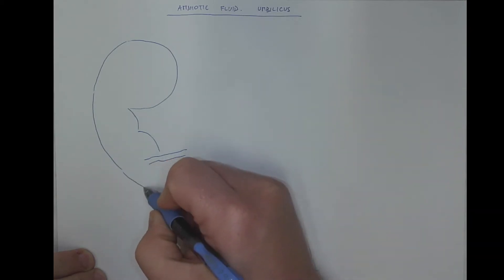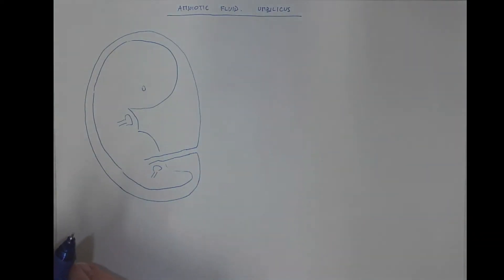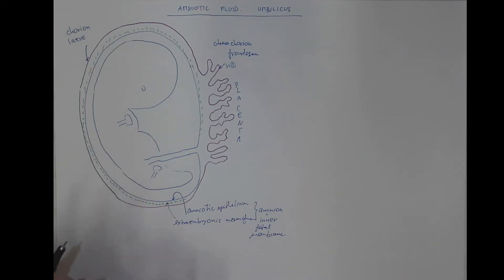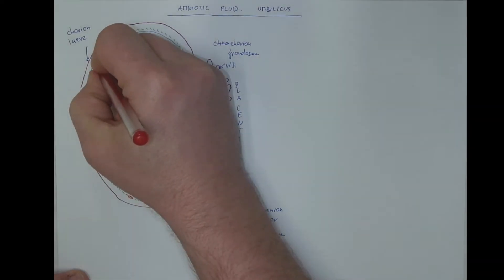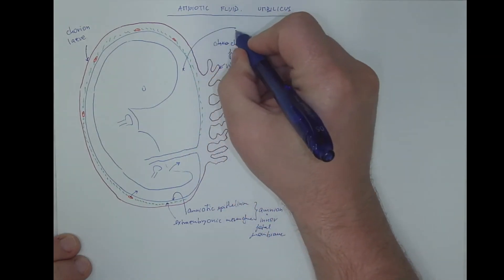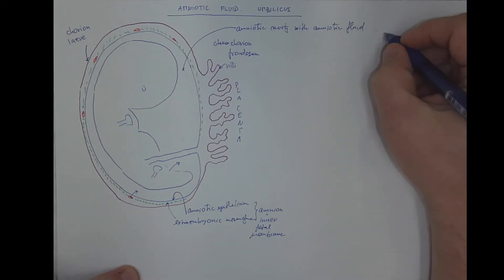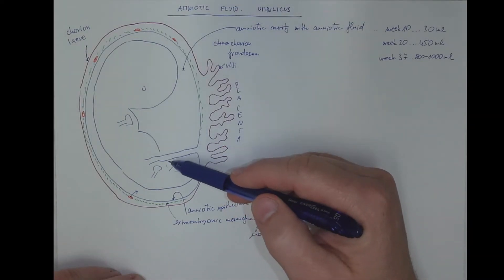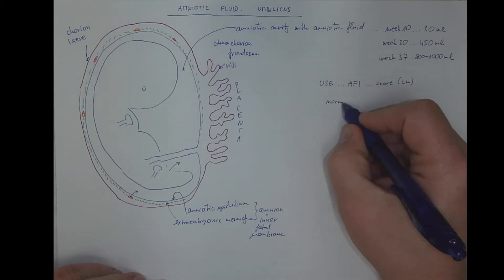03_04 Amniotic fluid. Umbilicus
Relations between the fetus, amniotic membrane, chorion, amniotic cavity and amniotic fluid. Structure of the umbilicus.